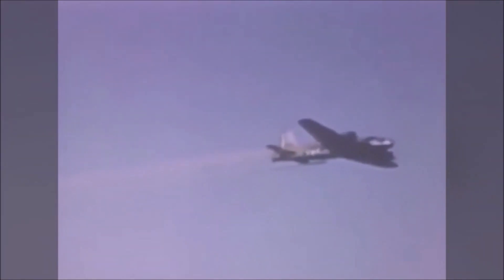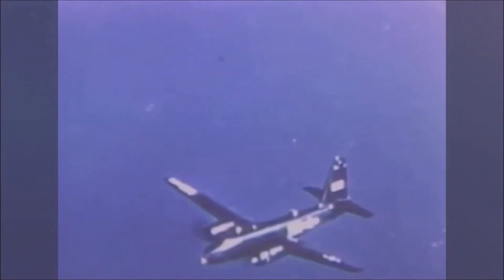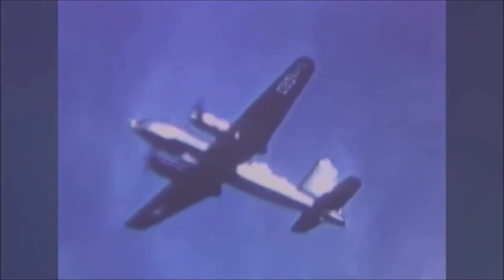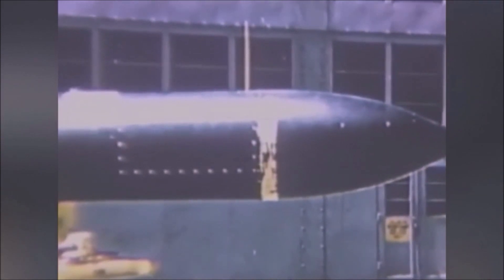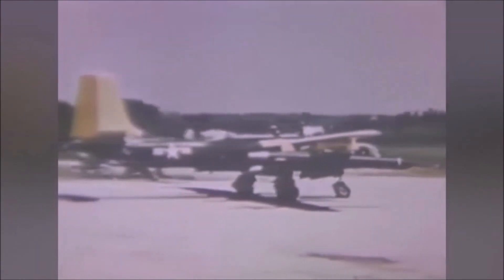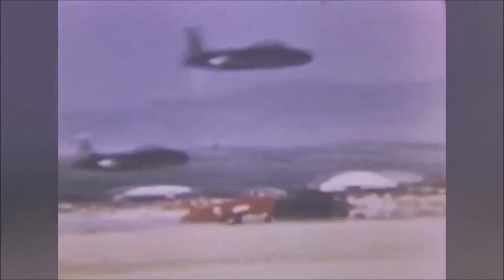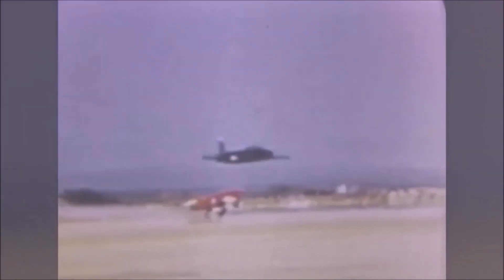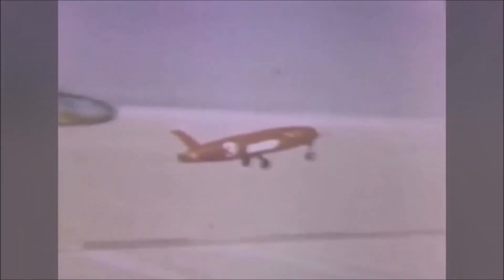Clouds of Secrecy - Operation Sea-Spray P.2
Clouds of Secrecy - Operation Sea-Spray continued.
This is part 2 of 3 in this mini trilogy of truth.